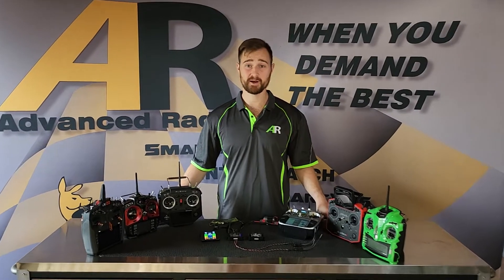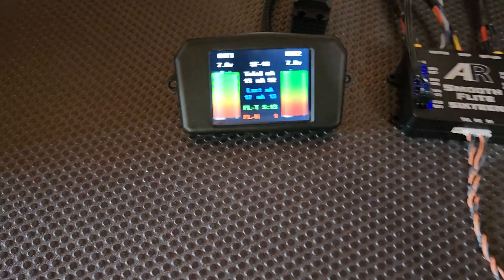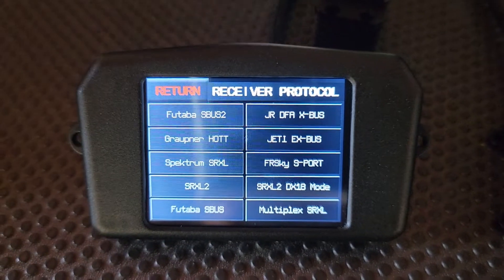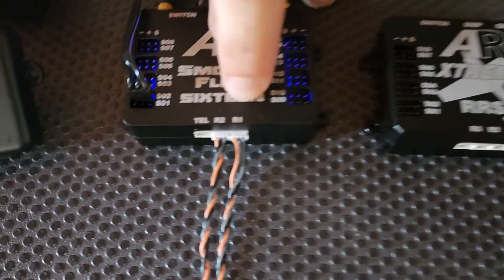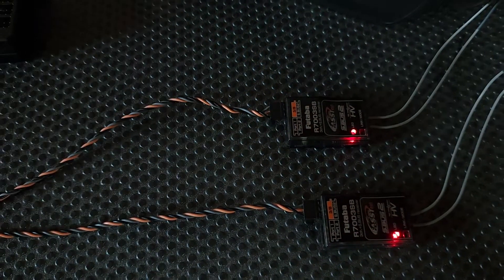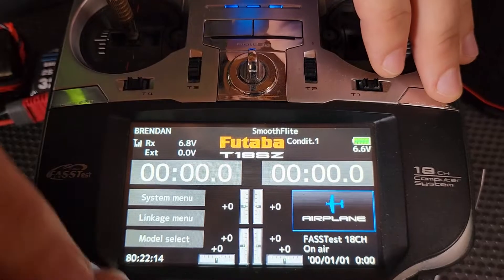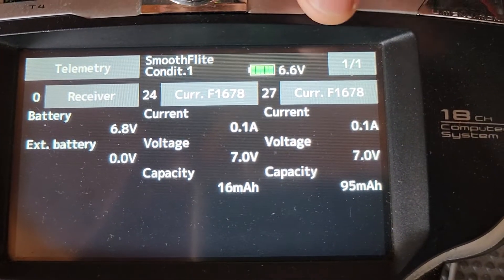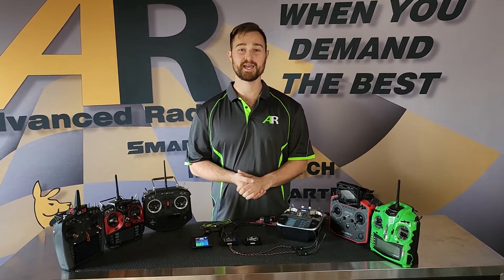Setup and bind Futaba receivers with Smoothflite 16 and Ar Extreme RRS.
This video explains how to bind, set up and use the Futaba radios with the AR Smoothflite 16 and the AR Extreme RRS Power Expanders.